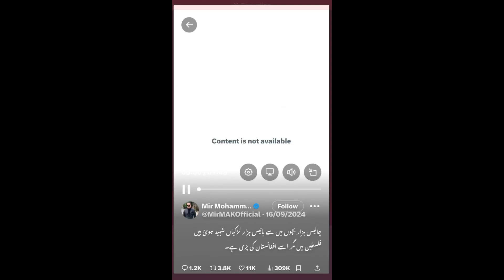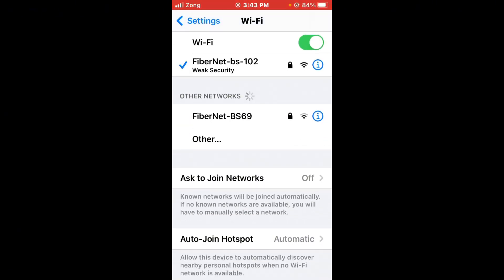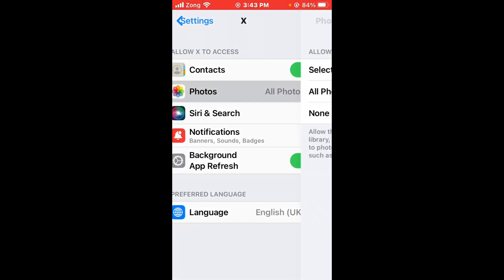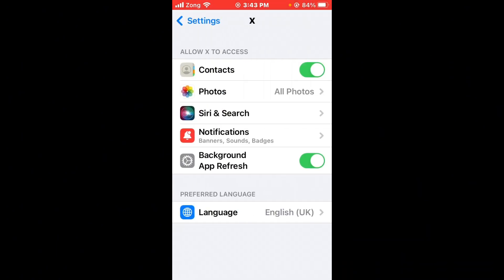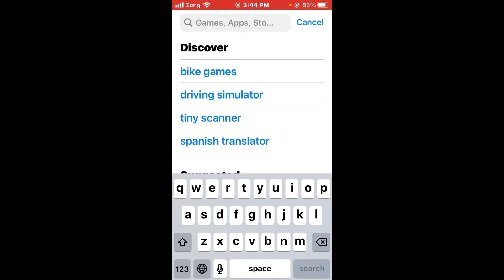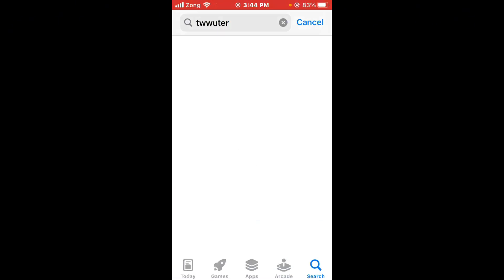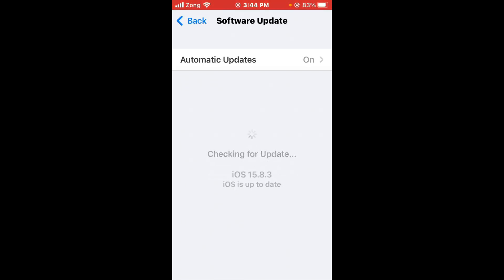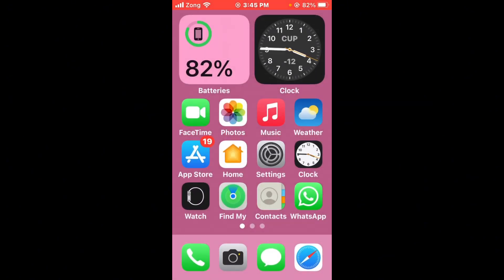How To Fix Twwiter Content Is Not Available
Here's How To Fix Twwiter Content Is Not Available.

If Twitter Getting The Error Message? Content Is Not Available. Don't Worry We’ve Got A Solutions For You. In This Video We’ll Show You. How To Fix This Common Twitter Issues.